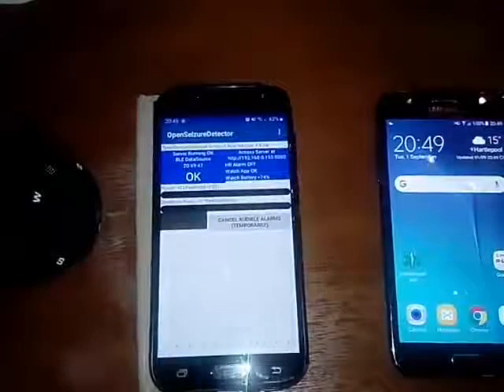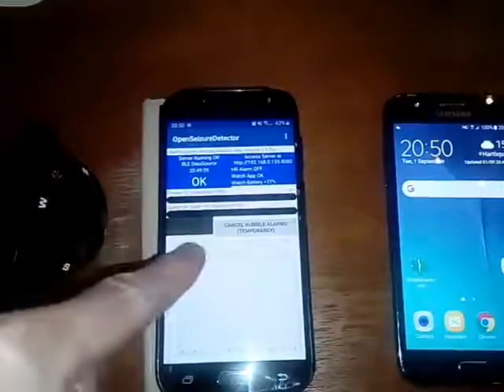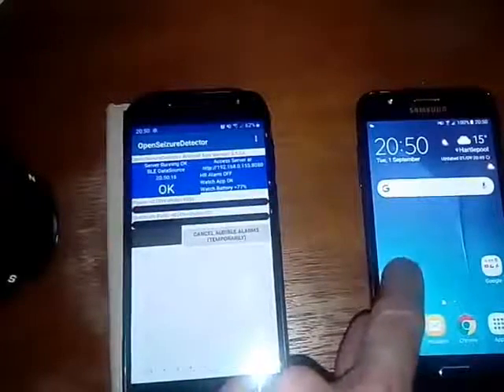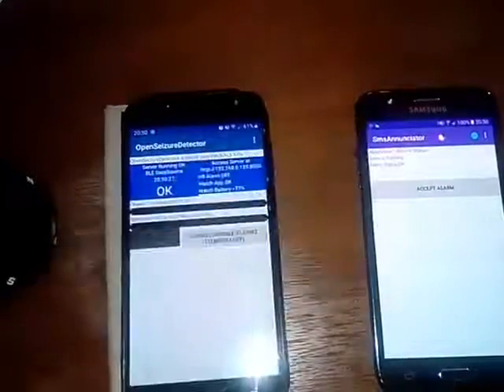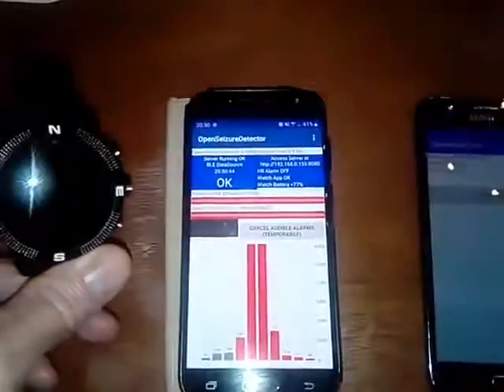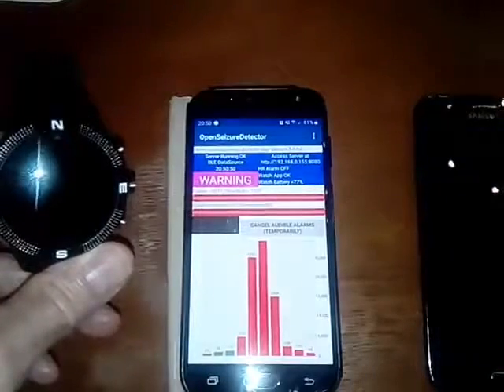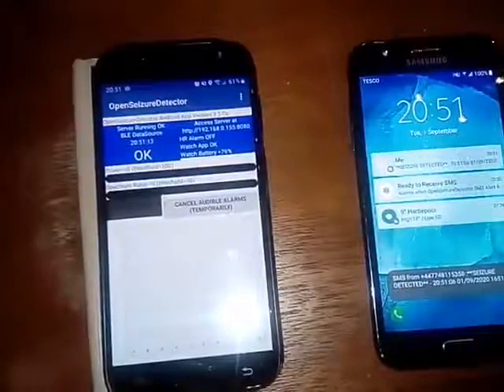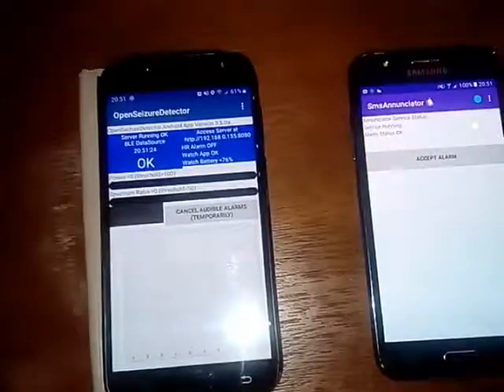Demonstration of OpenSeizureDetector SMS Alerts using SMS Annunciator App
This video demonstrates the OpenSeizureDetector Seizure Detector using a smart watch to detect seizure-like movements
It sends two SMS alerts specified phone numbers.
A second phone is used to receive the SMS alert and the OpenSeizureDetector SMS Annunciator app detects the incoming alert and generates a loud, continuous alarm sound until the carer accepts the alarm to silence it.

The SMS Annunciator app will be on play store once it is approved by Google, but can be obtained from our Github repository now